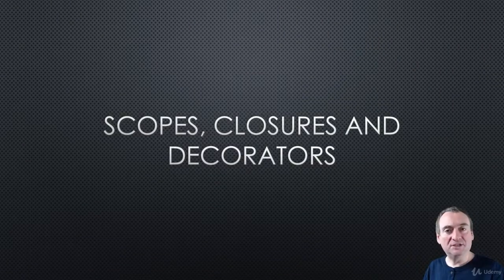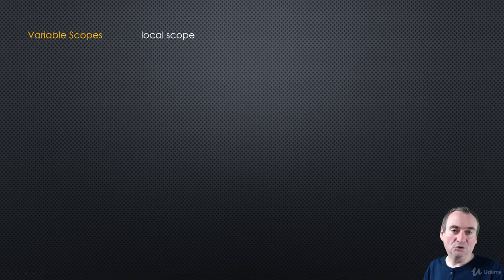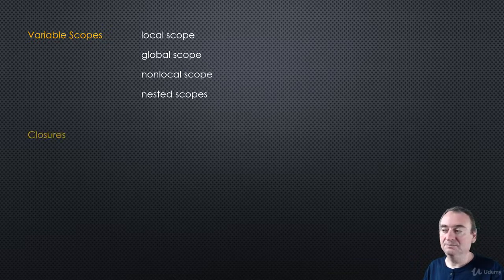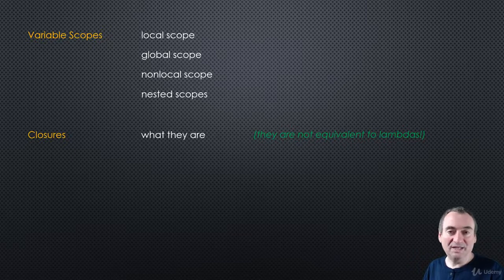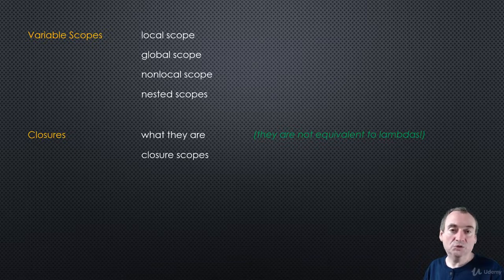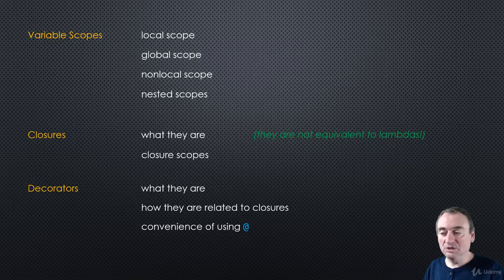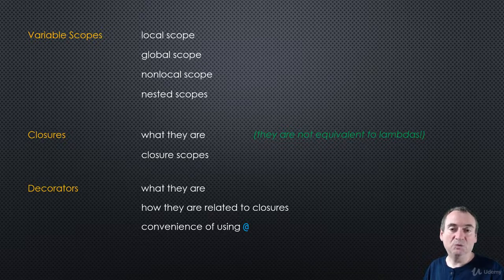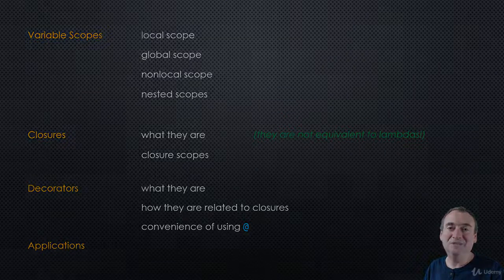6.1 - Introduction to Scopes, Closures and Decorators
6.1 - Introduction to Scopes, Closures and Decorators.
This video is an introduction to this chapter "6.1 - Introduction to Scopes, Closures and Decorators".

Python3masterclass